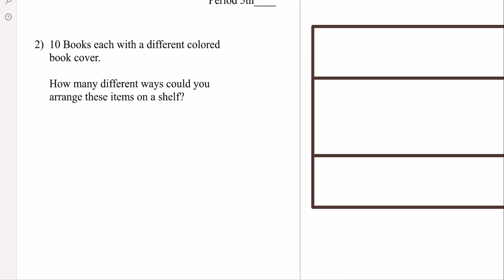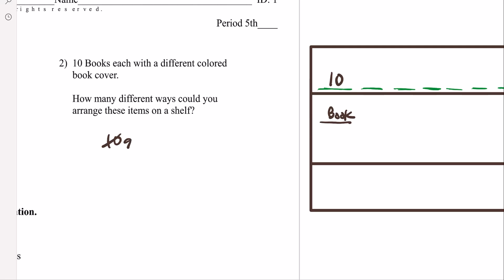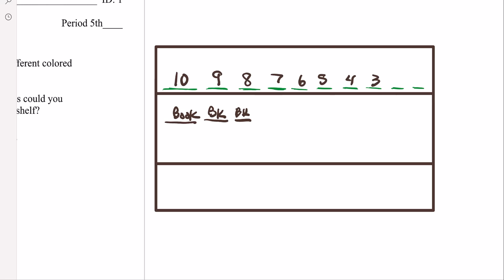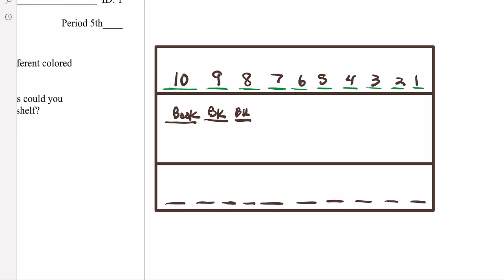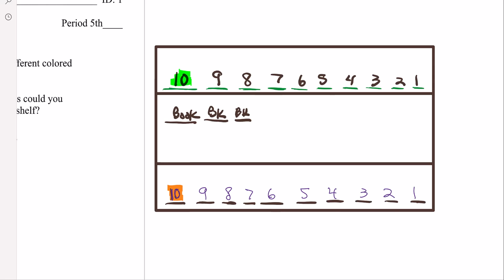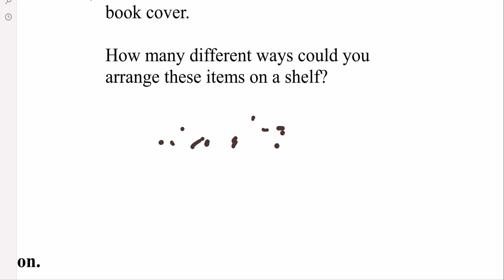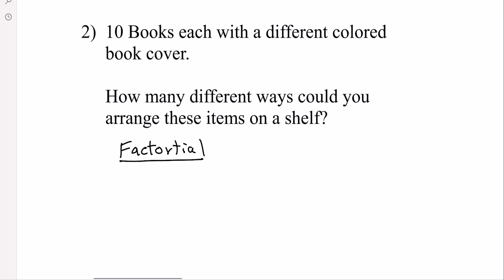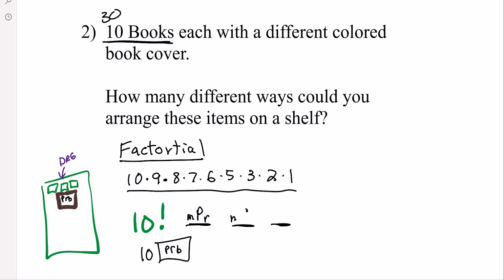Factorial! Arranging Books on a Shelf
This video explains how to find the number of ways to arrange books on a shelf (when order doesn't matter, like genre or title) - just the number of ways books can randomly be ordered.